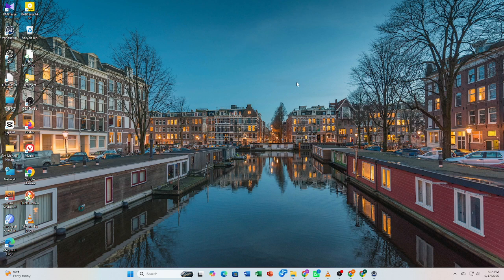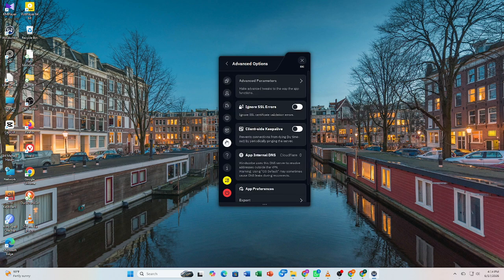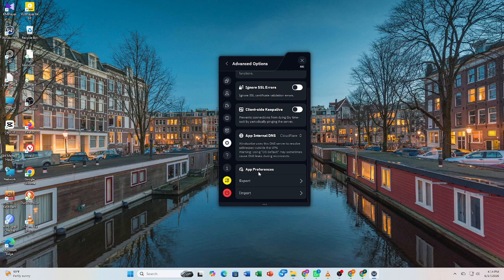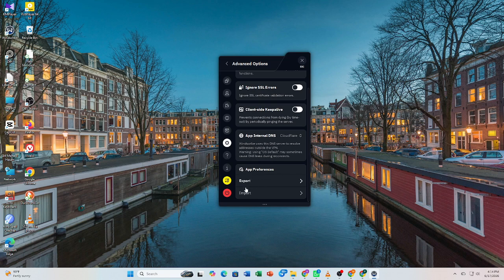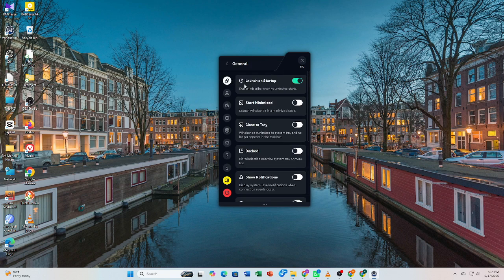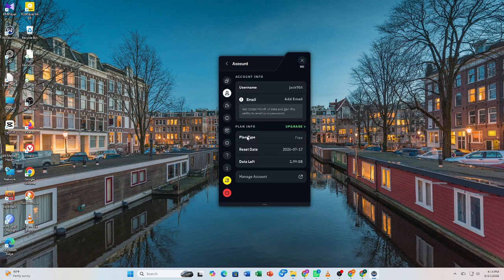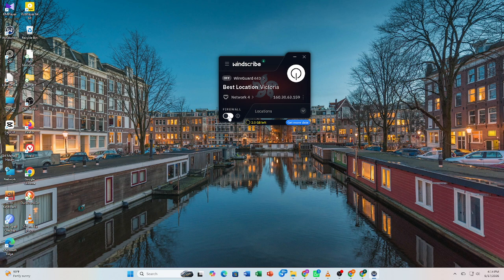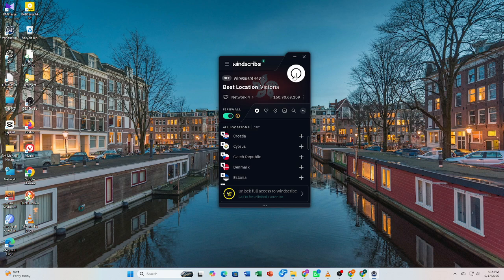How to Enable Kill Switch in Windscribe Full Guide 2026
Learn how to enable Kill Switch in Windscribe with this complete 2026 guide. This step-by-step tutorial explains how to activate and configure Windscribe's Kill Switch feature to protect your privacy if your VPN connection unexpectedly drops. Learn how the Kill Switch works, how to enable it on desktop and mobile devices, verify that it is functioning correctly, and troubleshoot common setup issues. Discover best practices for preventing IP leaks, maintaining online privacy, securing sensitive activities, and ensuring uninterrupted VPN protection. Whether you're a beginner, student, traveler, remote worker, gamer, or privacy-focused user, this guide covers everything you need to know about enabling the Kill Switch in Windscribe in 2026.